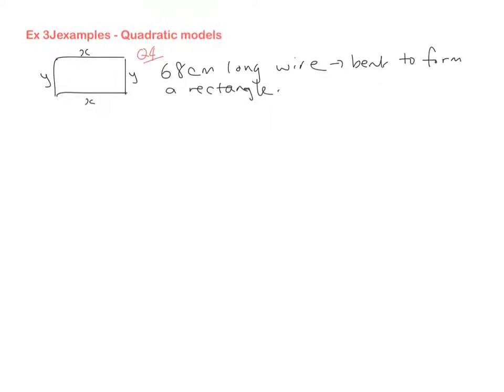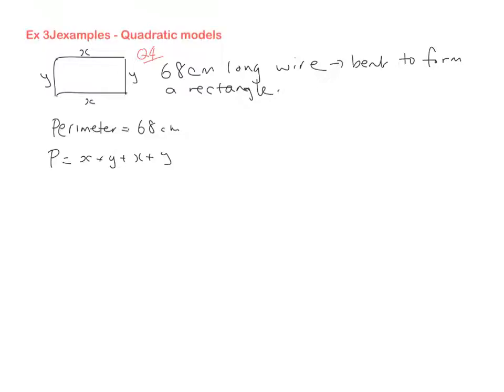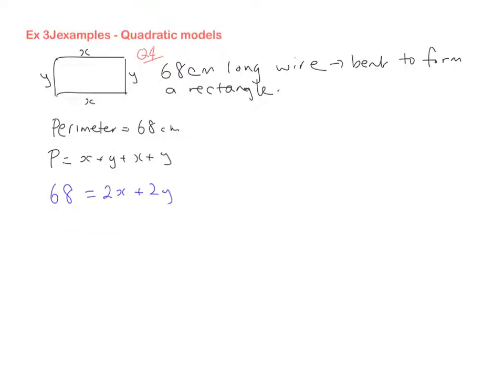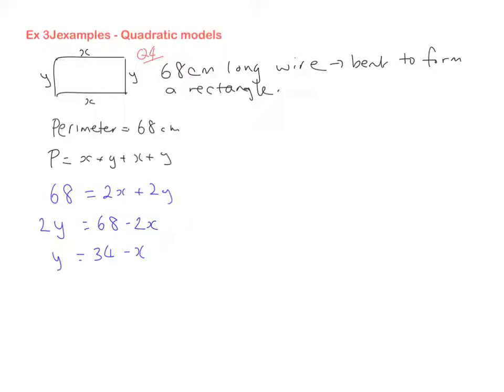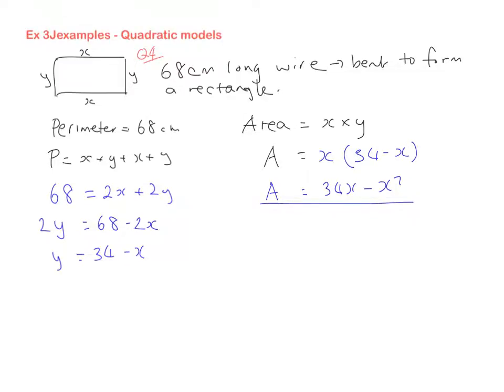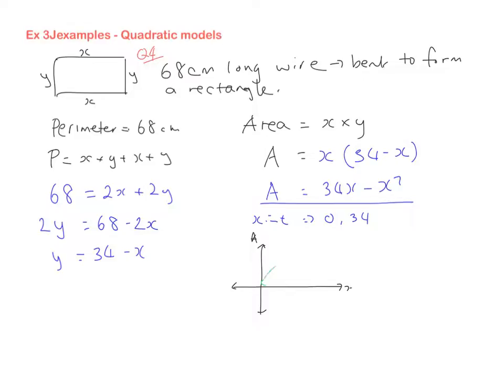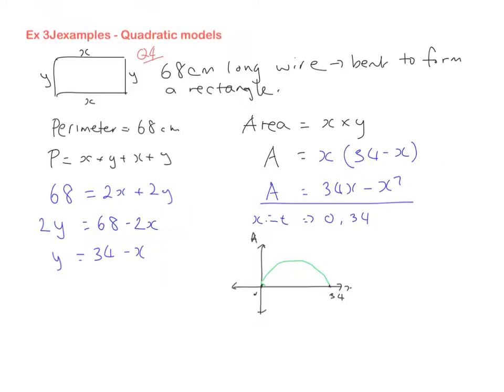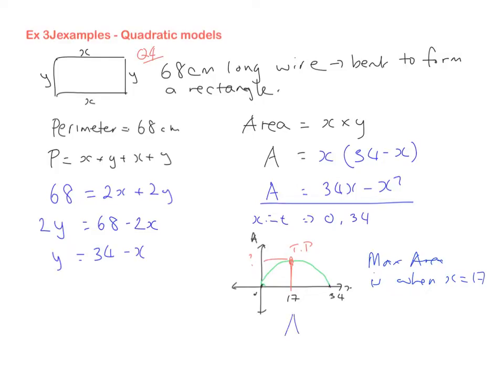Ex 3L examples Q4